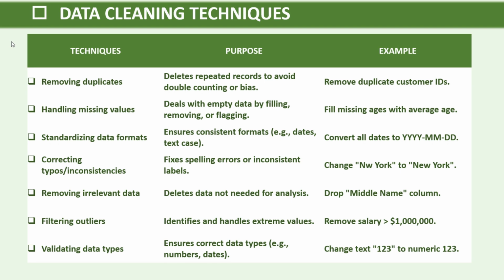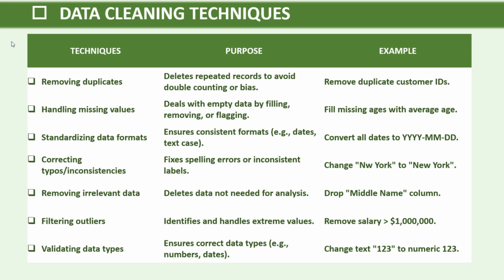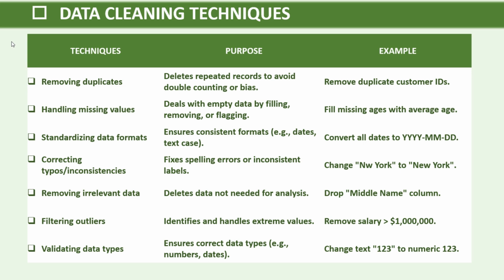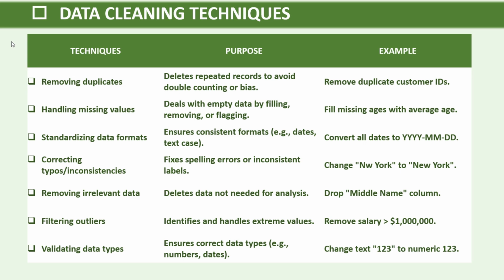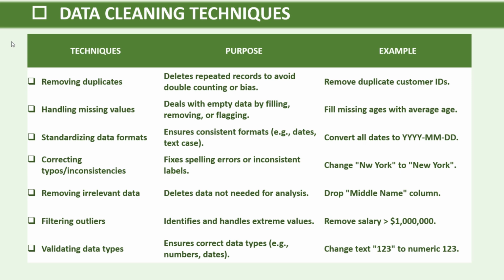Excel Data Cleaning & Advanced Functions Explained (No More Messy Sheets)! - Part 1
Struggling with messy spreadsheets? This video is your step-by-step guide to mastering Excel’s most powerful functions—from logical operations to real-world data cleaning!

Whether you're a beginner learning Excel or a small business owner managing data, this video breaks down:

✅ Text & Date Functions – Quick fixes for messy data
✅ Hands-on Data Cleaning – Remove duplicates, fill missing values, and clean real data

In this practical Excel tutorial, we clean a messy dataset together and walk you through every decision step. Perfect for:

Business owners using Excel for reports

Students and marketers learning advanced spreadsheet tools

🧠 Bonus: You’ll also learn how to avoid common Excel mistakes and document your cleaning process like a pro.

💬 Question of the Day: What’s your go-to Excel function? Drop it in the comments!